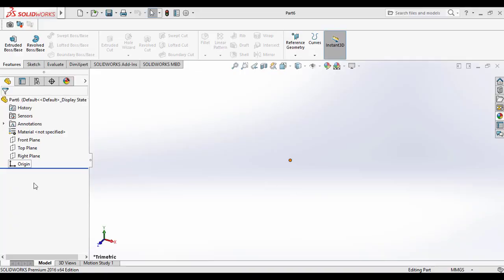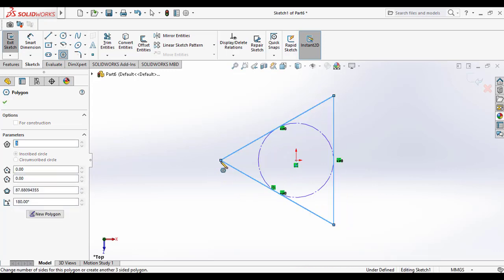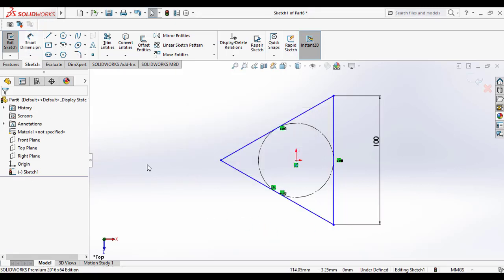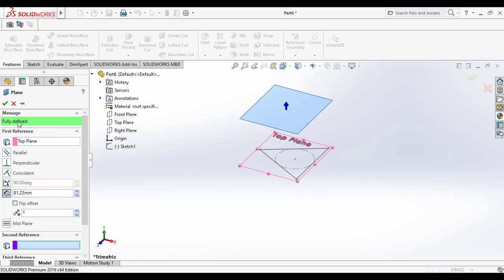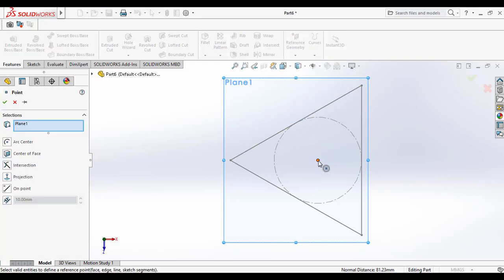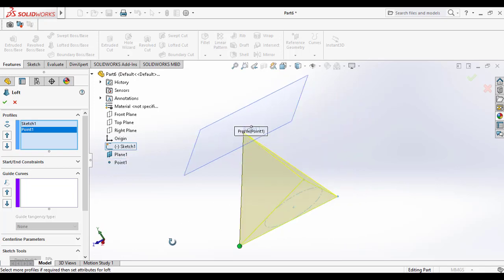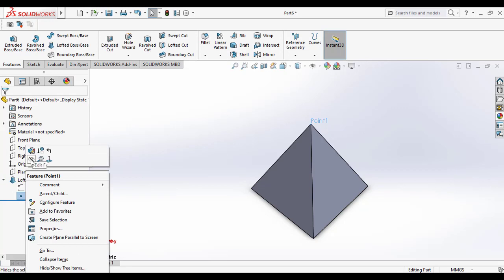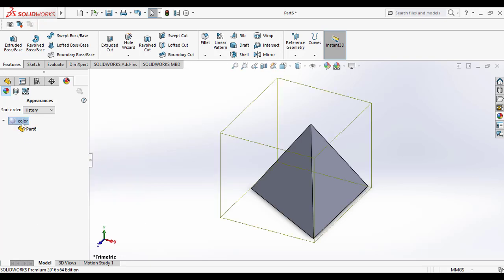Solidworks Loft Boss Tutorial_ How to Make Tetrahedron in SolidWorks Video Tutorial for Beginners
Hai friends, welcome to solidworks video tutorials for beginners and in this video you are going to see how to make a tetrahedron or pyramid 3d model in solidworks. Here, you have to use solidworks loft boss feature tool for making this tetrahedron or pyarmid shape. This solid modelling exercise helps you to learn refernce plane application, point and lkoft boss or base feature tools. Watch this video learn to make tertrahedron shpe in solidworks.

To Learn Solidworks More, Try the below listed books:-
* Mastering Solidworks

* Learn Solidworks 2022 (best for Beginners)

* Real world Solidworks exercises for Practicing

* Solidworks 2023 power guide